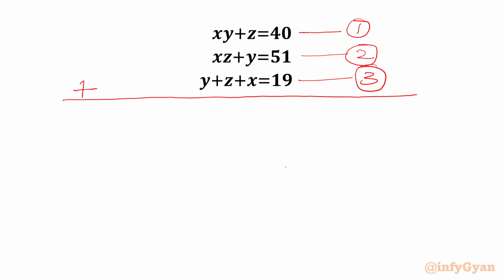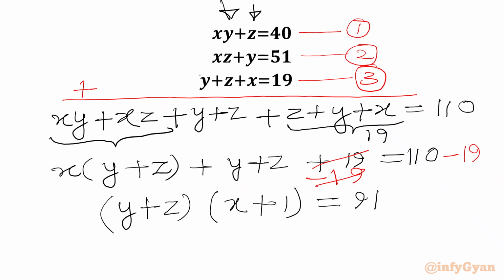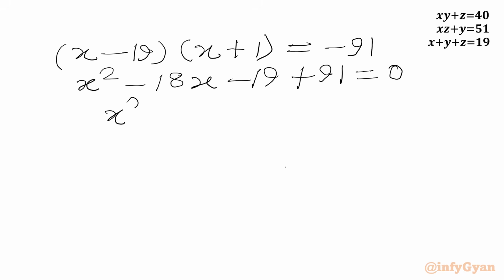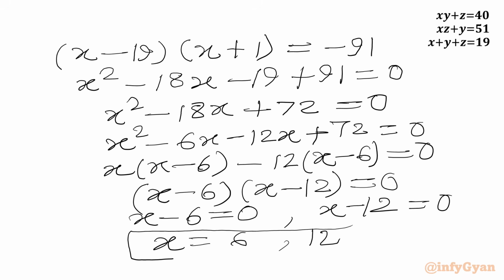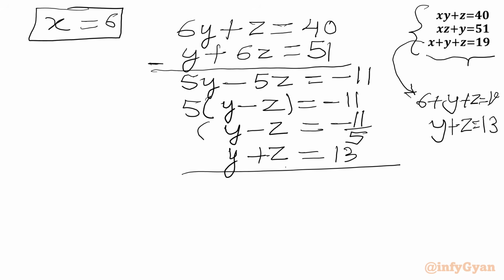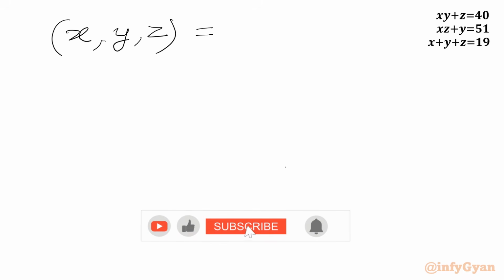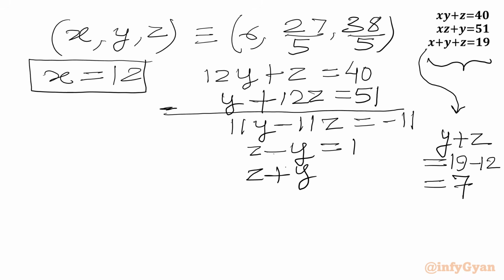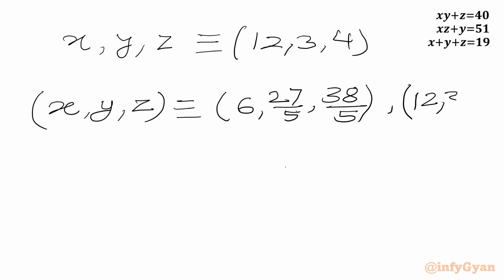Amazing System of Equations | Harvard-MIT Math Tournament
In this video, we solve a mind-blowing algebra problem from HMMT (Harvard-MIT Math Tournament) system of equations, perfect for those preparing for competitive math tournaments. This problem will enhance the understanding of system of equations and skills of solving with algebraic manipulations. Watch as we break down the solution step-by-step, providing clear explanations and insights along the way.

If you're a Math tournaments aspirant or simply enjoy tackling complex math problems, this video is for you. Let's solve this algebra problem together!

🔍 In this video:

Tips and tricks for solving system of equations.